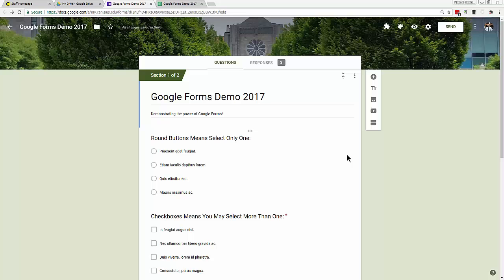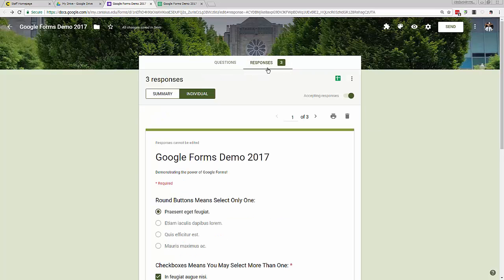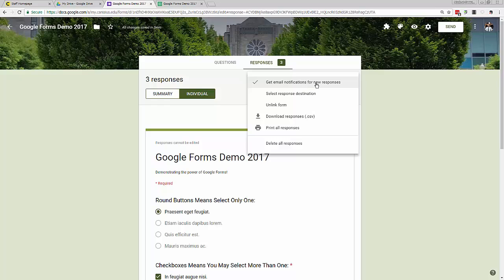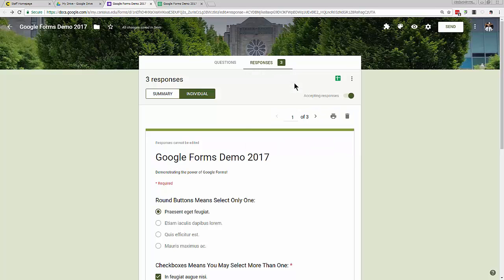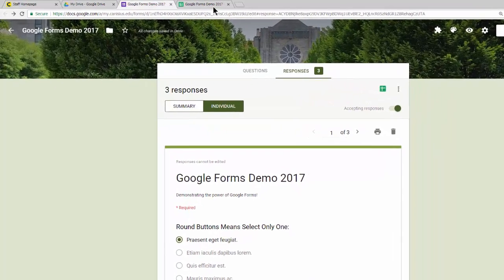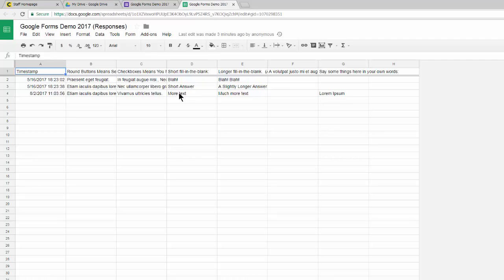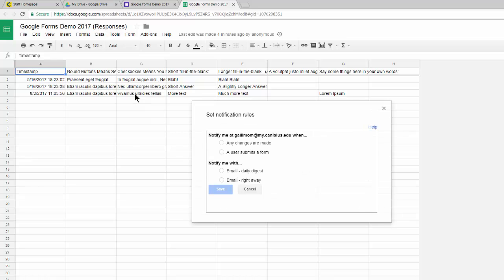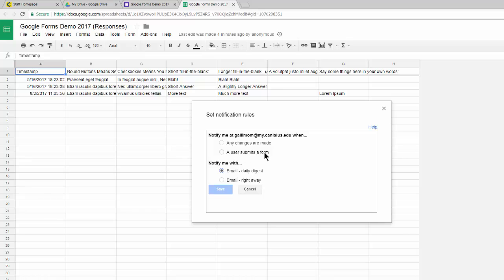Quick Tip 14: Notifications in Google Forms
For Canisius College faculty, staff, and students.  Get notifications from your Google Forms and attached response Sheets, whenever someone submits a form, or a colleague makes a change in a spreadsheet.